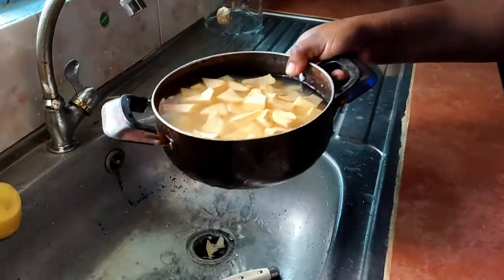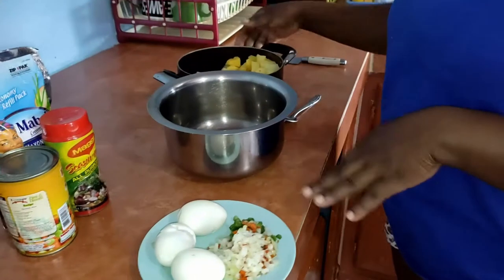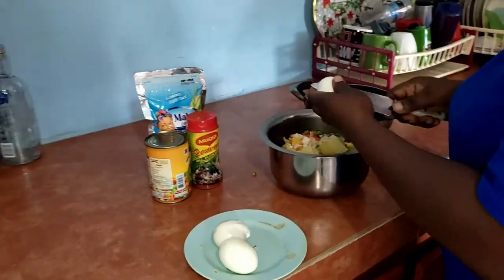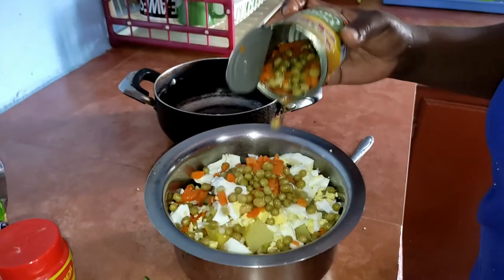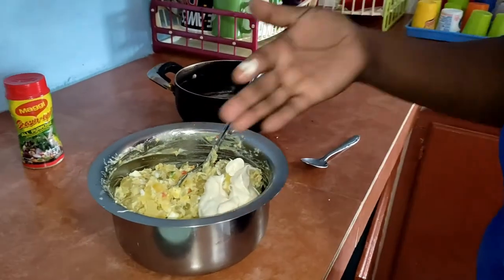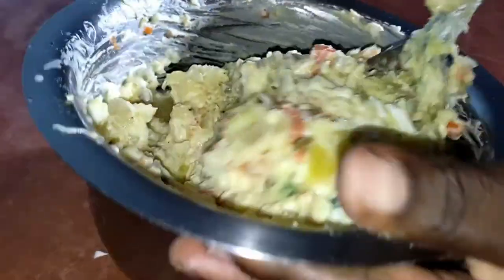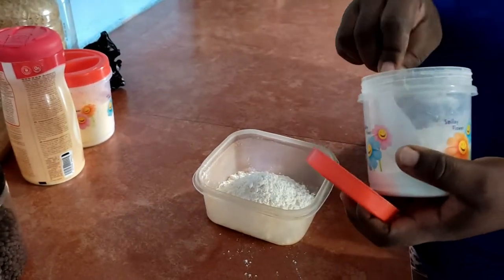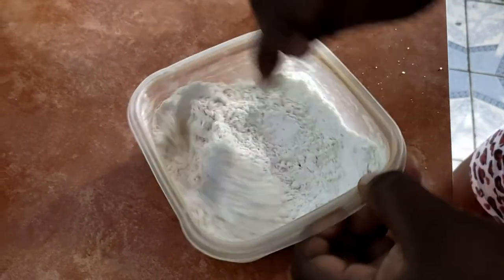Potatoe Salad with fry Chicken